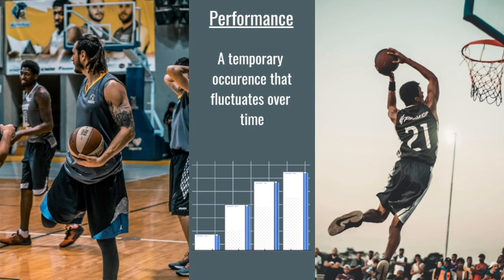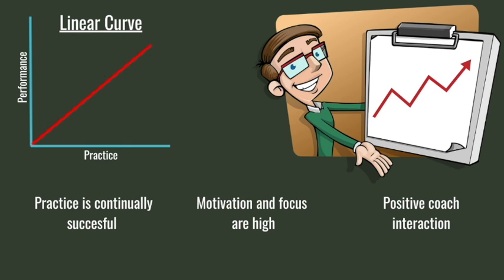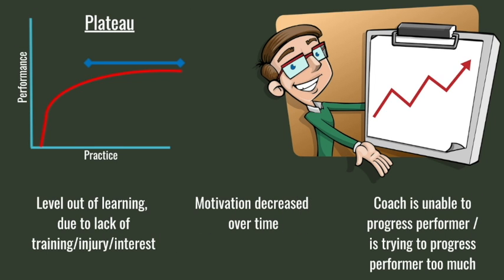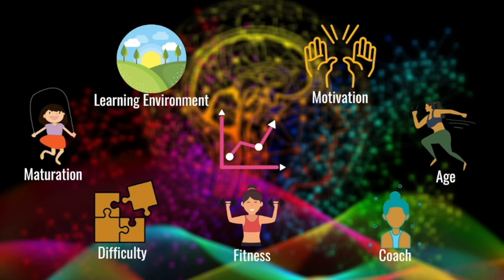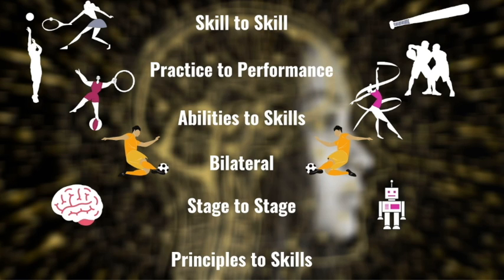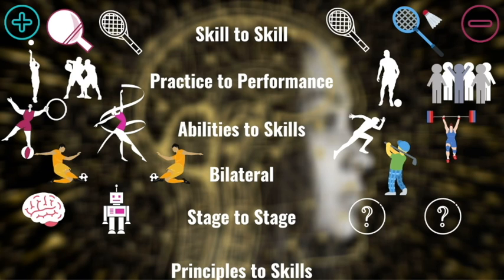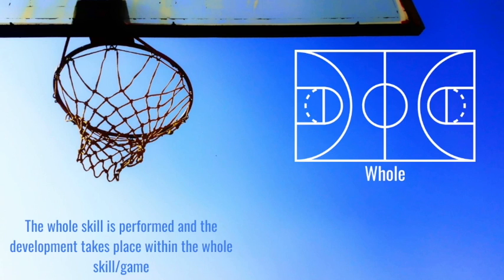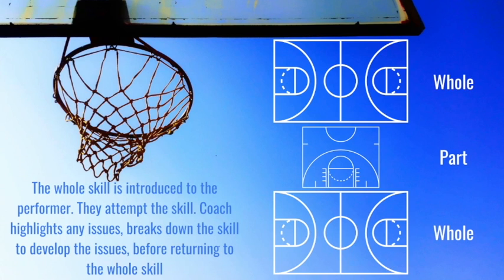Physical Educ8or: IB SEHS: Skill: Principles of Skill Learning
International Baccalaurette Sport and Exercise Health Science (IB SEHS) Standard Level and Higher Level. Recap through Skill In Sport; Principles of Skill Learning.

There is also an interactive tracking system that you may find useful too (as the class teacher or overseeing the department).